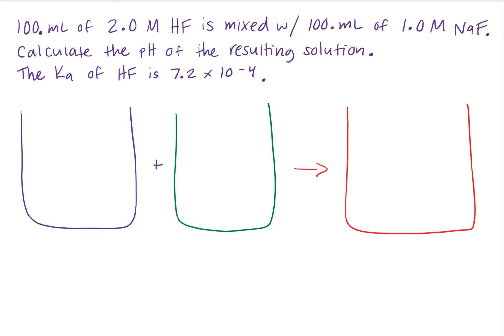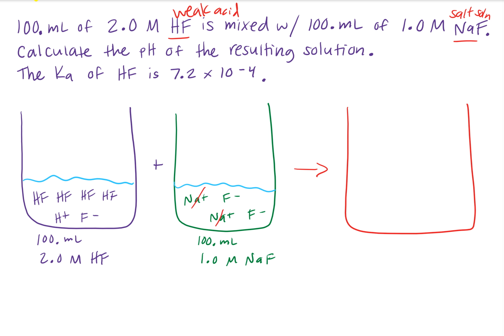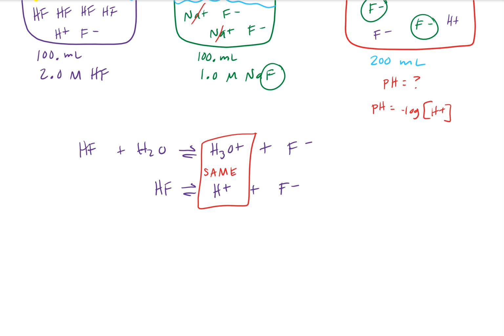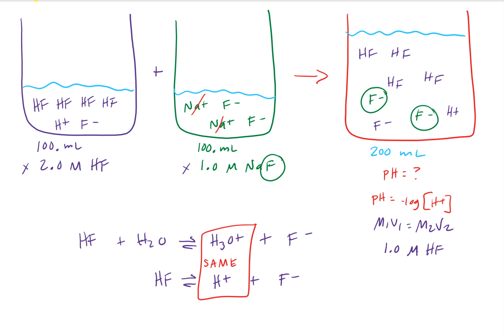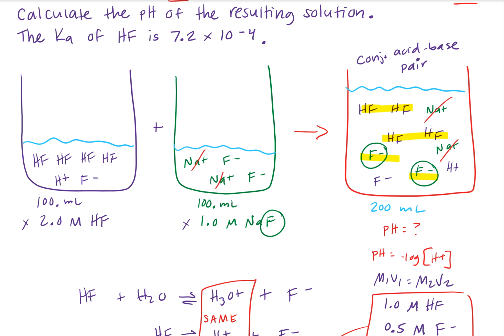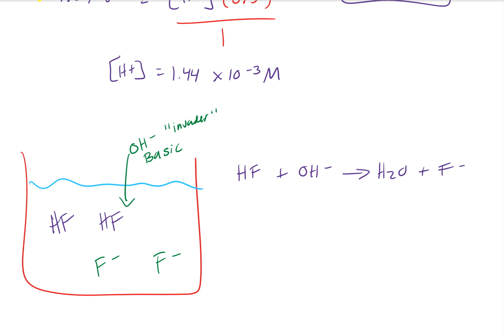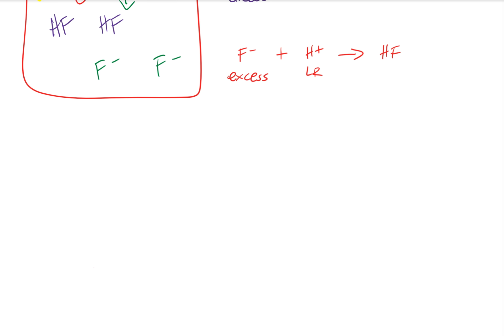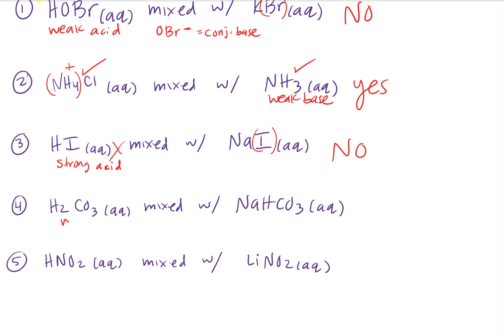Acid Base Buffers Intro